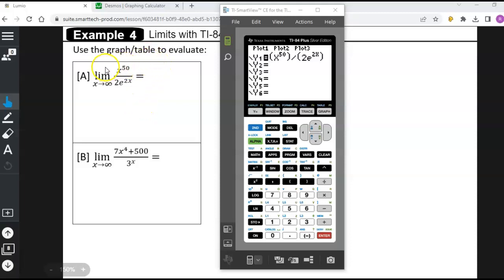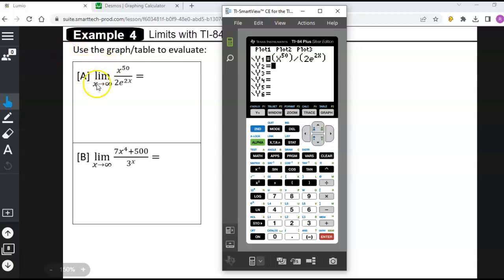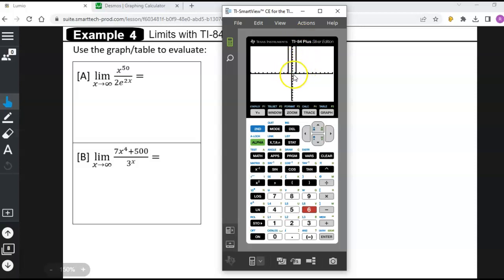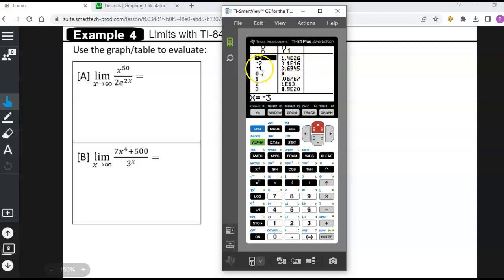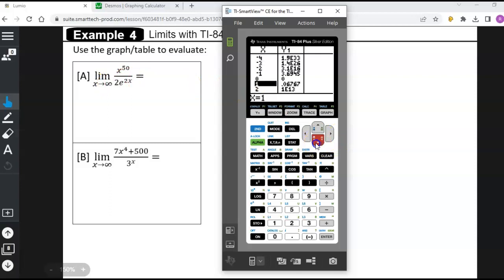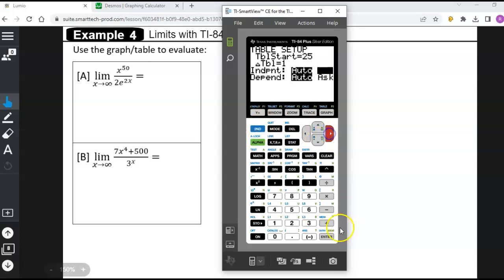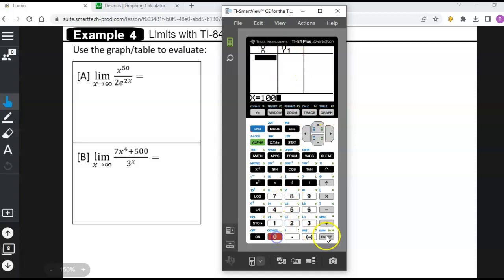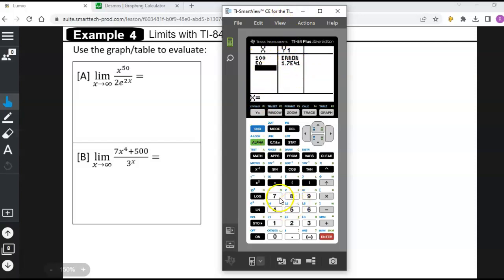U8L3 Ex.4: Limits with TI-84 (Part 1)